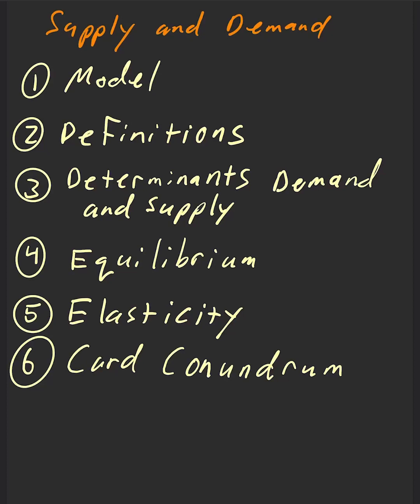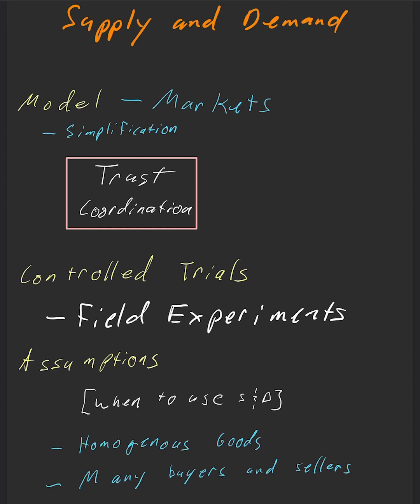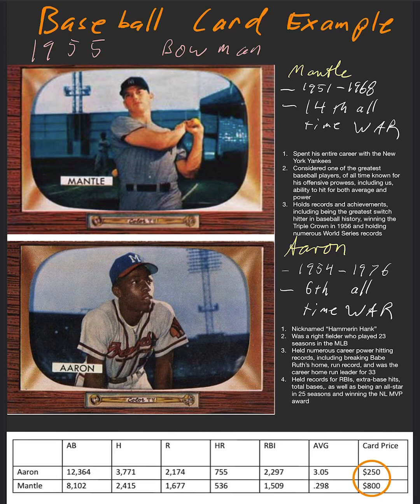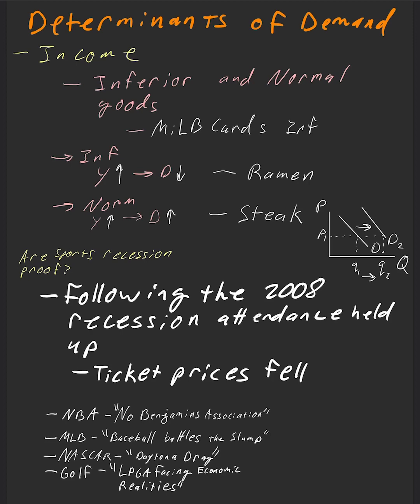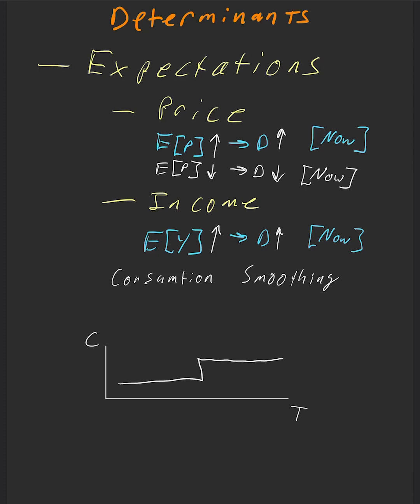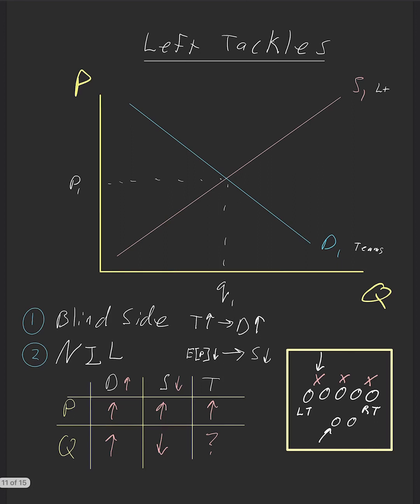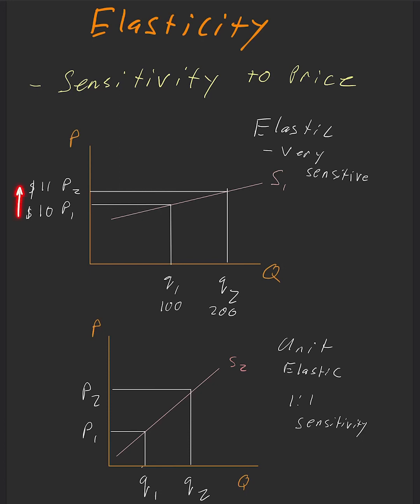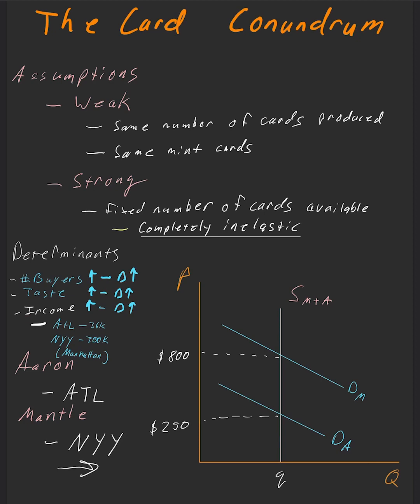Supply and Demand. Elasticity.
The lecture covers supply and demand, equilibrium, markets, and elasticity.